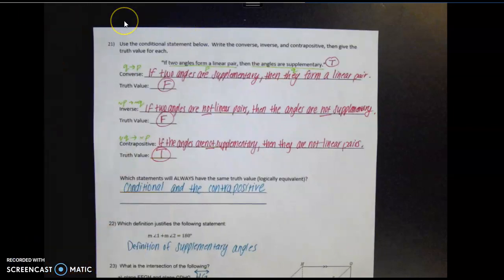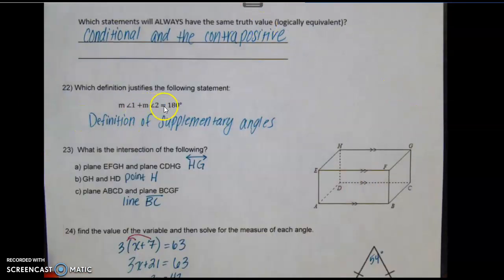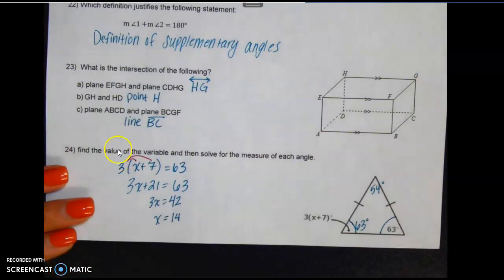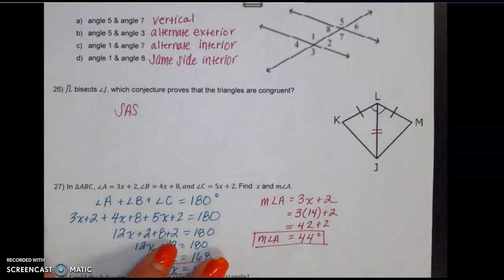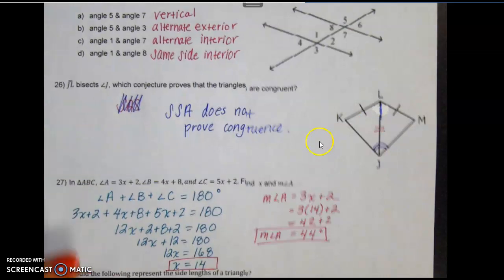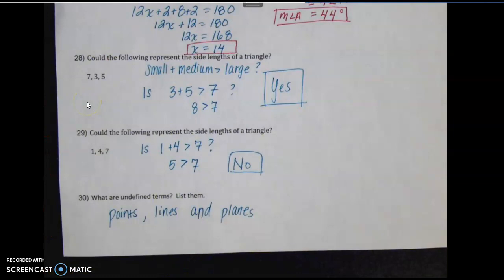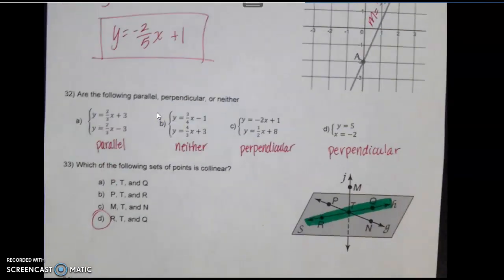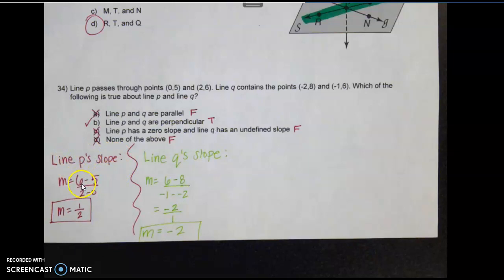Fall Final Review Part 2 (#21-34)